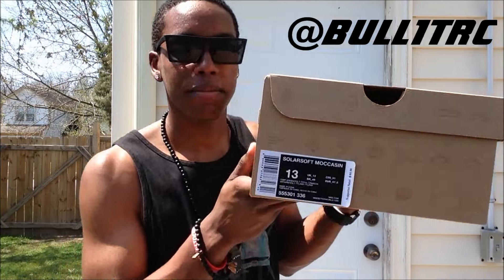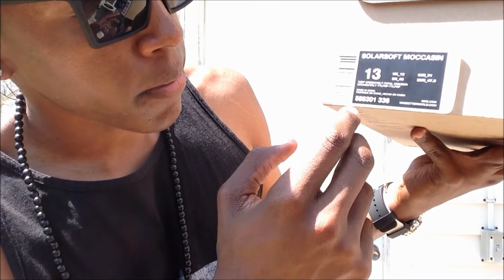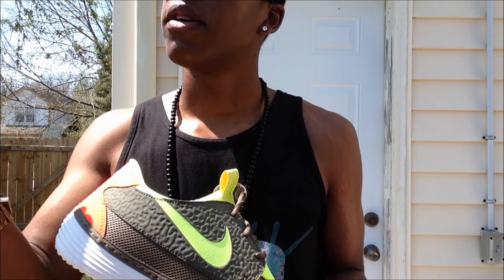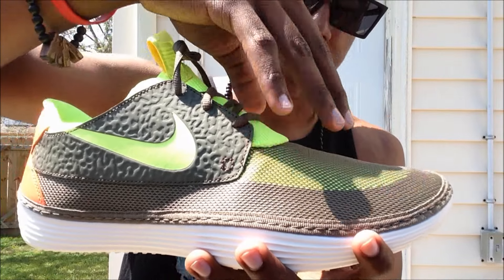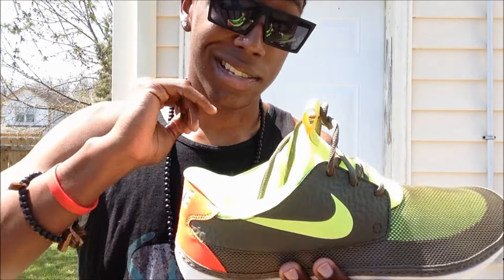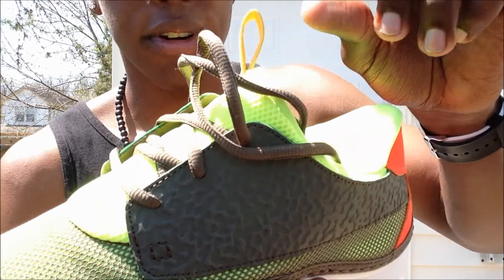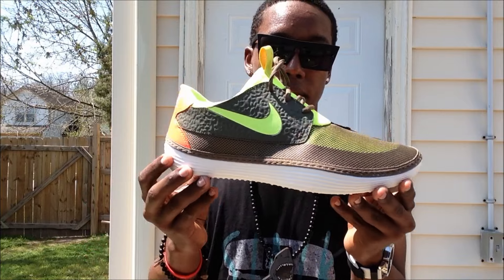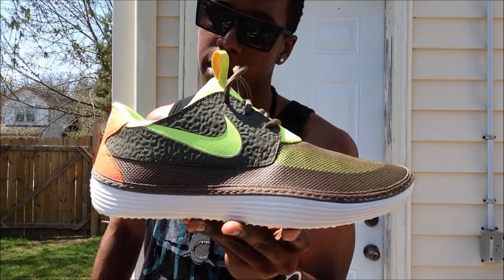Nike Solarsoft Moccasin W/ Onfoot Review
Newest Pickup- Enjoy!
SONG:
Action Bronson - "Blood Of The Goat" feat Big Twin & Sean Price